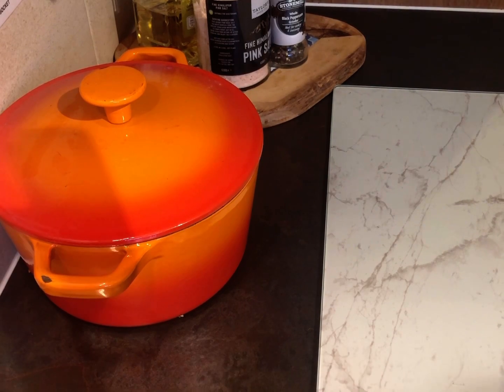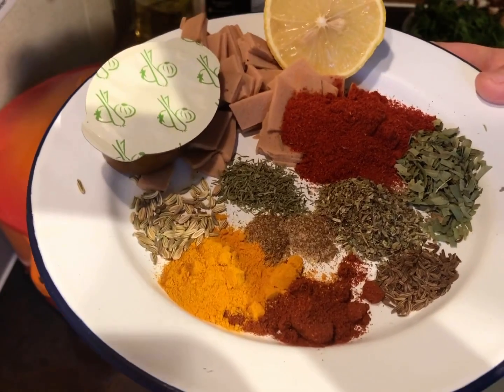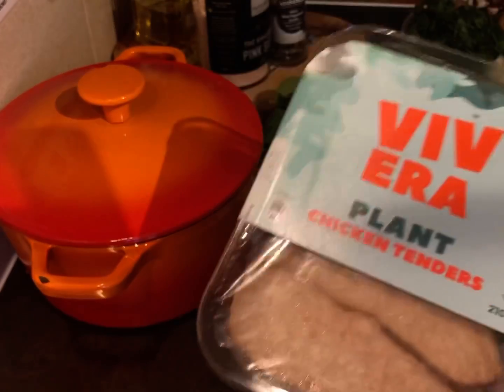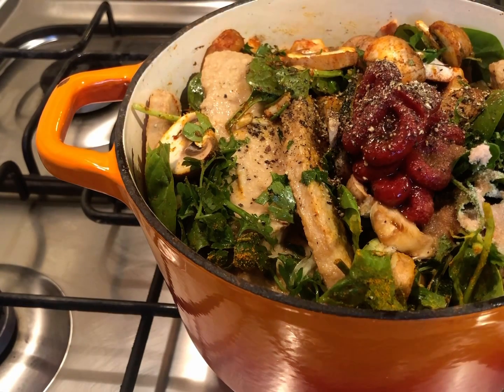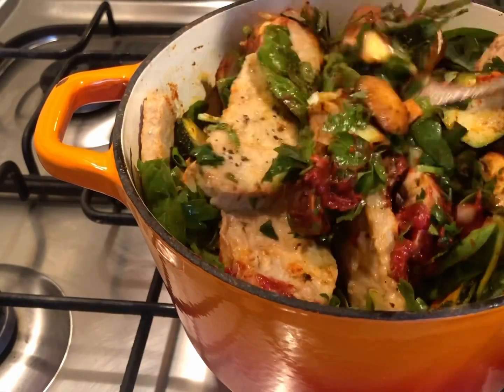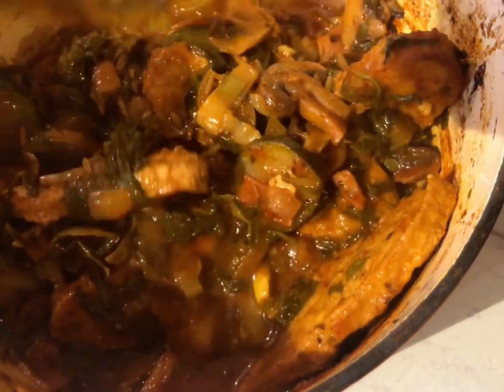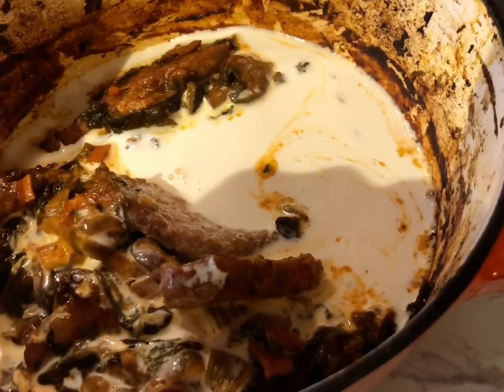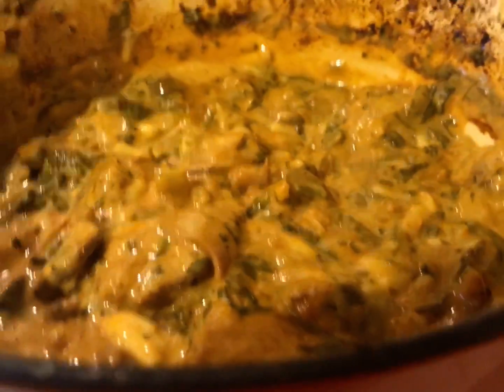The BEST Chicken with vegetables in a cream sauce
One of the best, most flavoursome dishes you can create at home. This dish is packed full of flavour and is super east to make - you will love it 😊